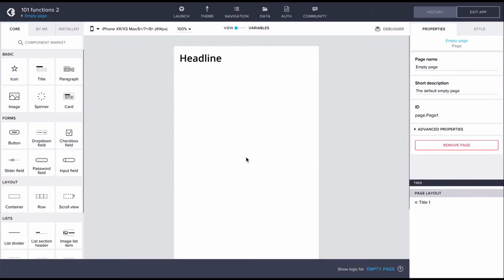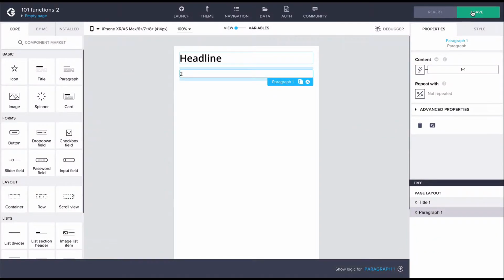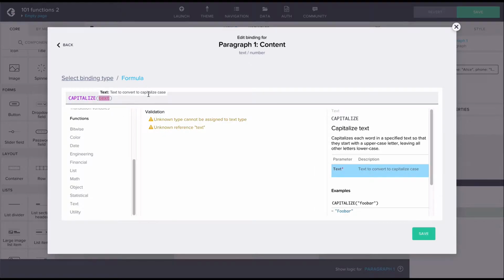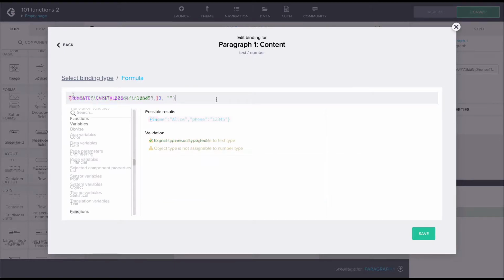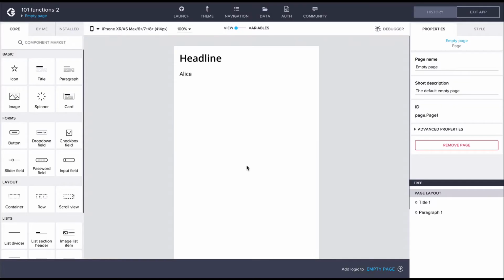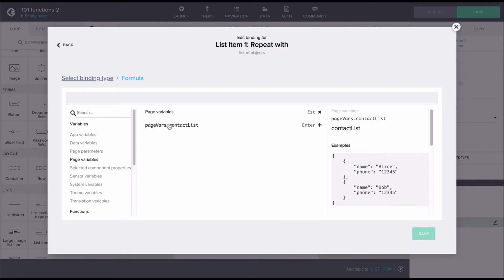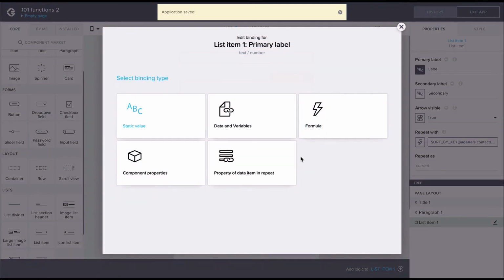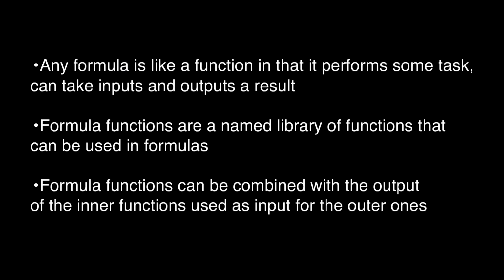No-code App Programming 101 — Part 5 — Functions pt. 2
In this video we dive into the second type of functions in Composer Pro: formula functions.